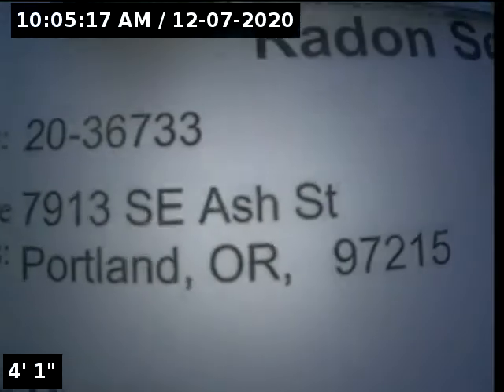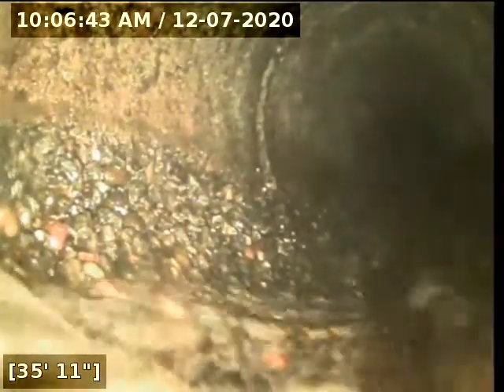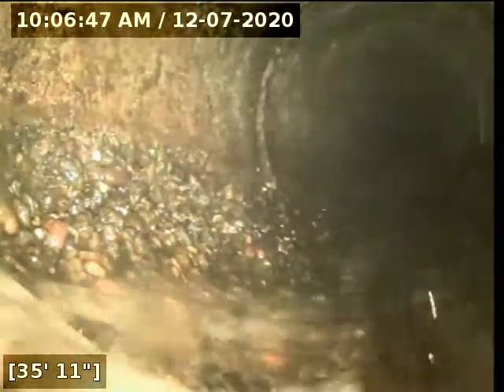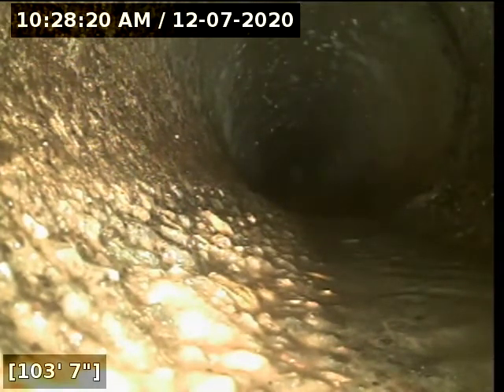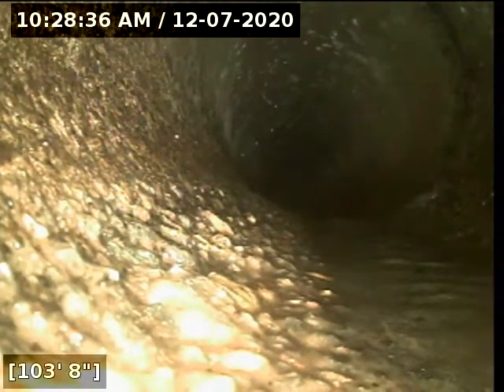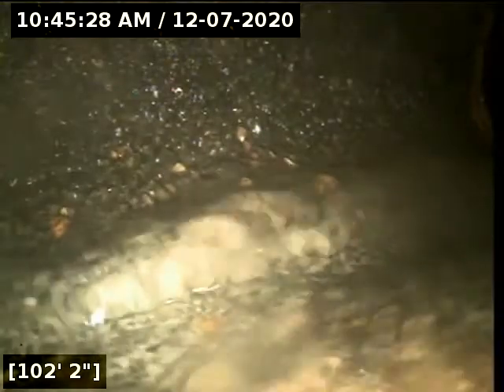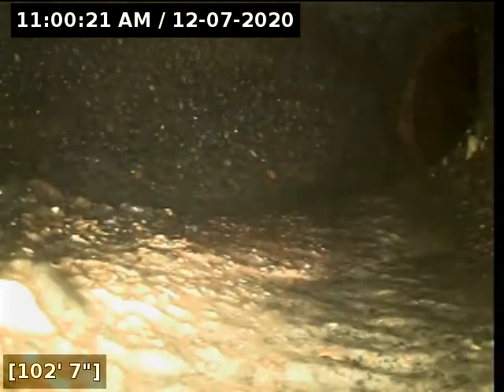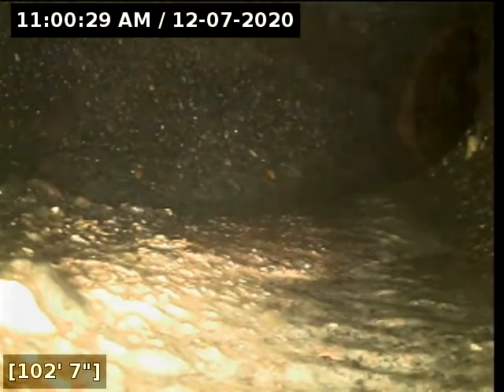7913/7915 SE Ash St